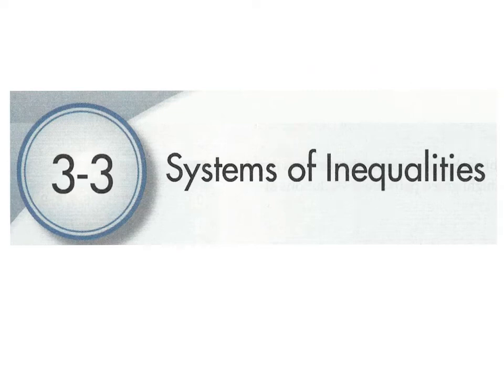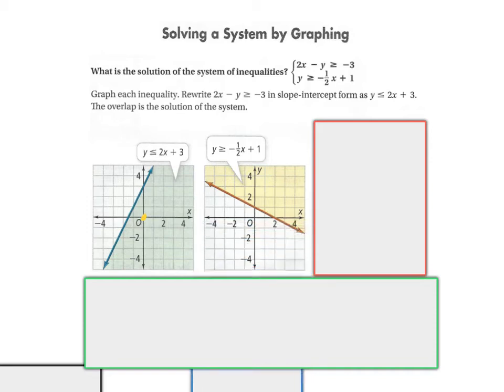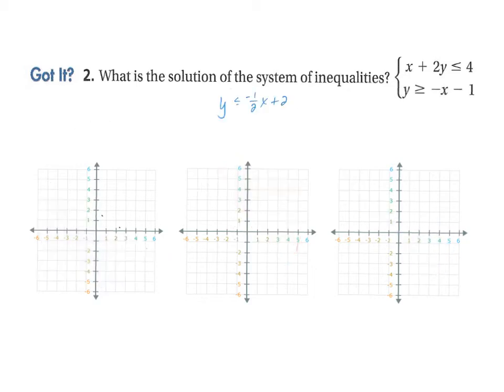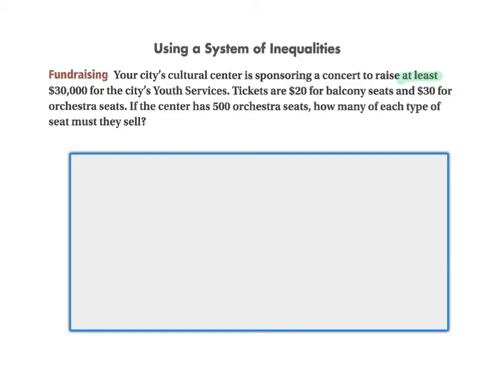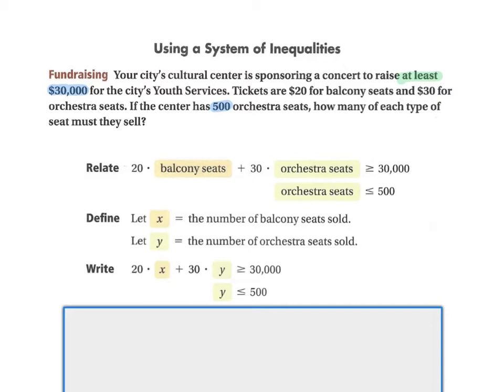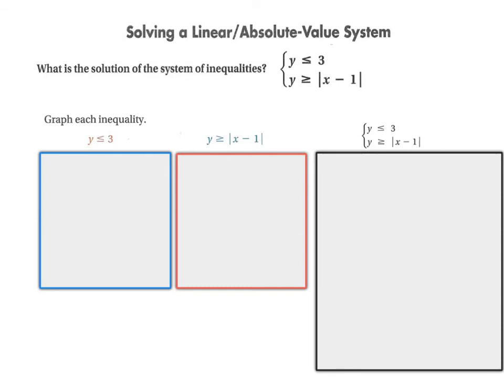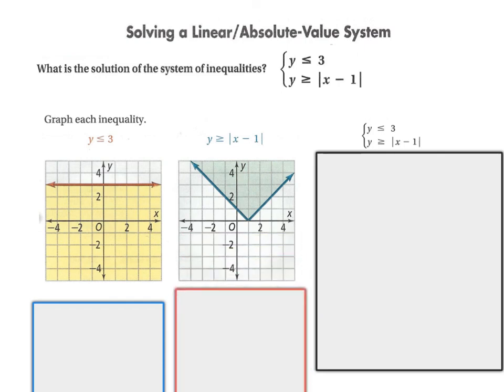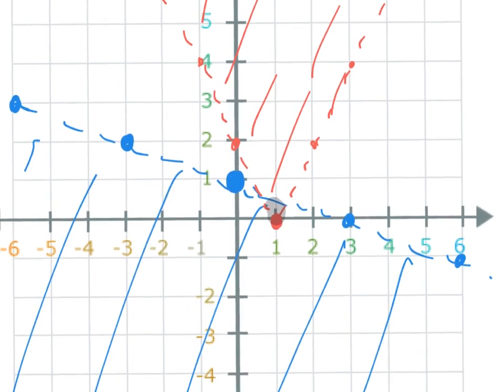3.3 System of Inequalities